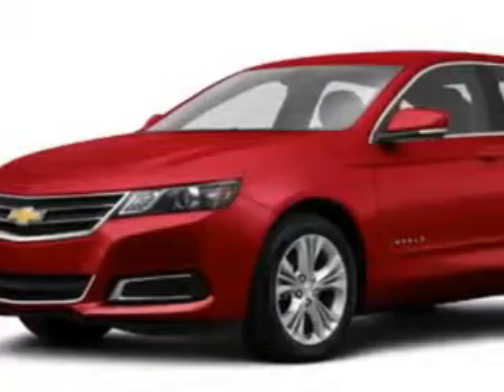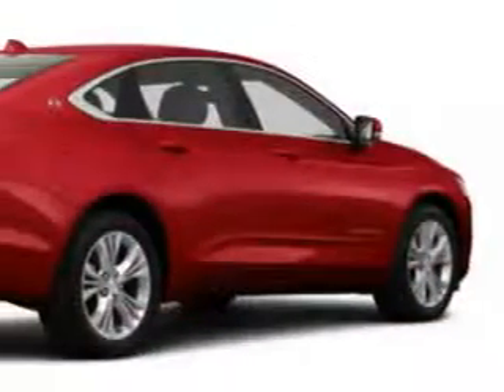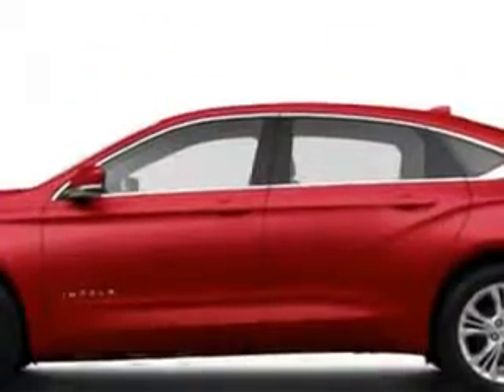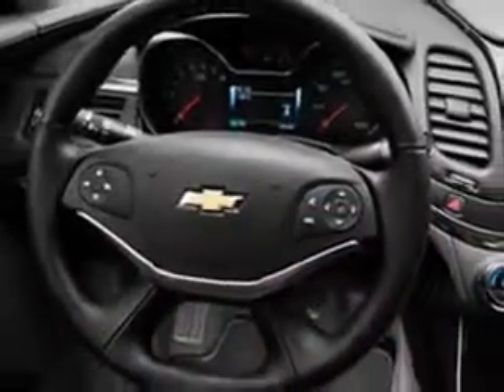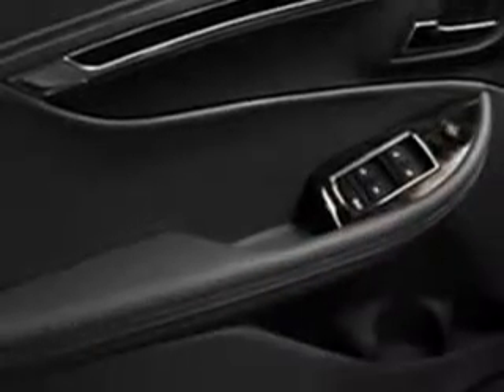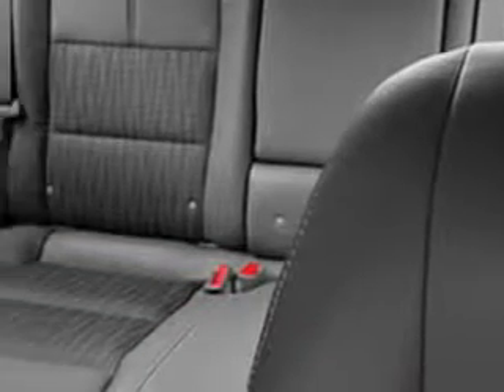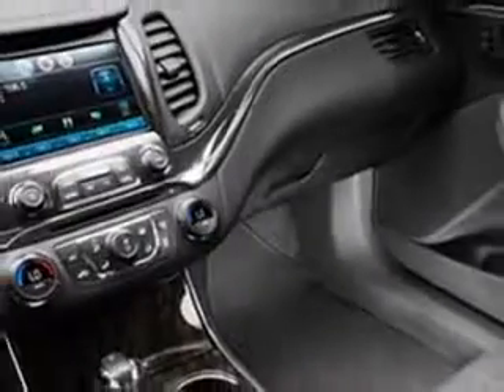2014 Chevrolet Impala Chevrolet of Homewood Homewood, IL 60430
Chevrolet Impala Check out this Red Chevrolet Impala Sedan, equipped with a 6 Cylinder engine and an automatic transmission. Enjoy this great car with features like Leatherette Upholstery, Fuel Data Display, Heated Outside Mirrors, Power Driver's Seat, Power Lumbar Seats, Turn Signal Mirrors, Tire Pressure Monitoring System, Remote Ignition System, on steering wheel audio and cruise controls, and much more. Enjoy the drive and have peace of mind in this Chevrolet Impala. See us at Chevrolet of Homewood today!VIN:2G1125S3XE9172030

18033 Halsted ST.